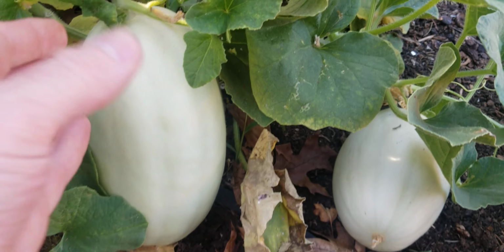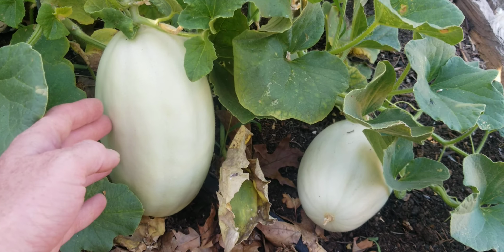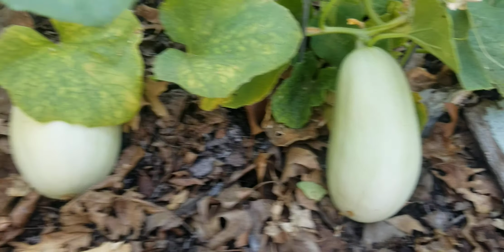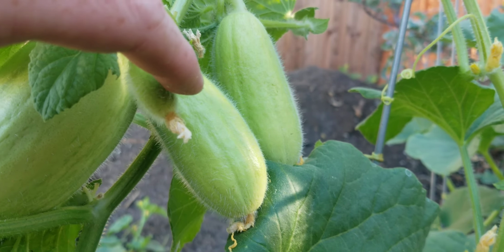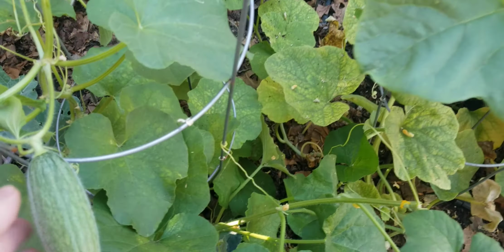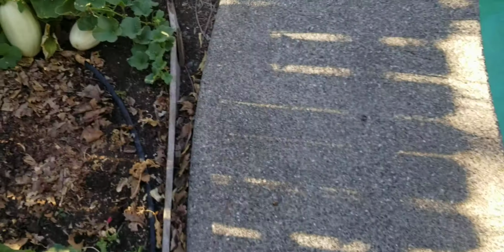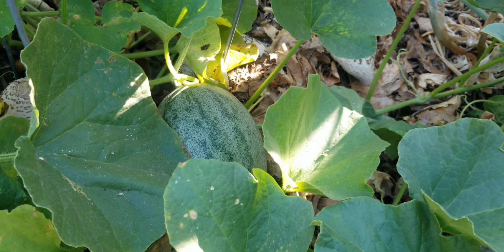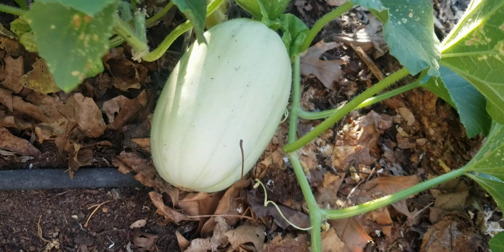Maturing Pupunneddhra Bianca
The Pupunneddhra Bianca is a melon (Cucumis melo) that is picked immature to be eaten as a cucumber. This Southern Italian carosello variety was recently saved from extinction when it was given to a farmer in the area. When the farmer received the variety, it had not been maintained for a while. I have taken on the responsibility to work on cleaning this variety up to make it both more palatable and to ensure that it produces a more consistent white appearance. Due to the variety's polymorphic nature, I have been removing vines with fruit that did not at least resemble what the Pupunneddhra Bianca should look like.

All material in this video is owned in whole by Cucumber Shop. No part in picture or other form may be posted without prior consent. Copyright - Cucumber Shop